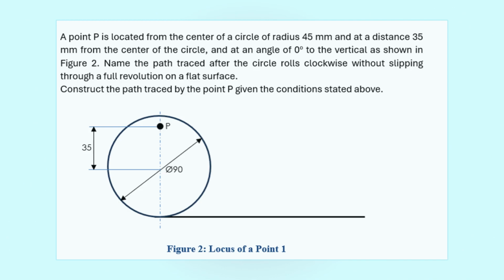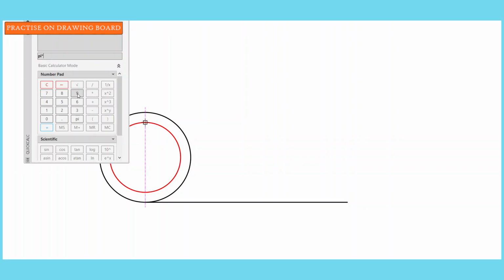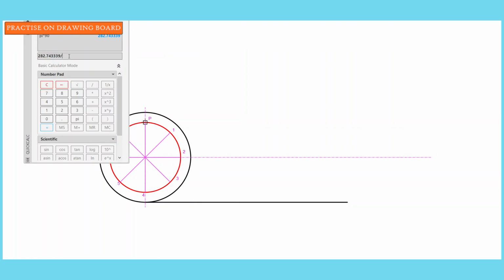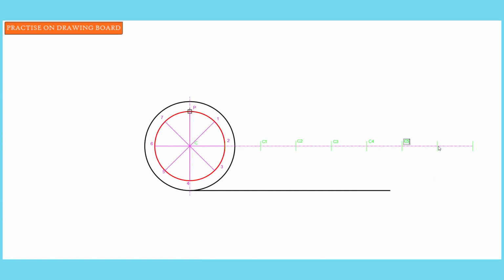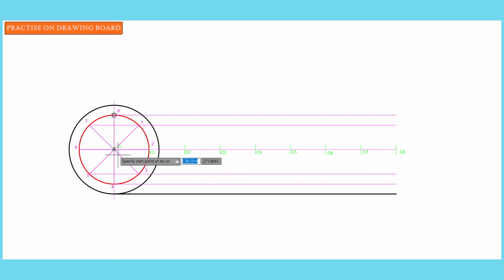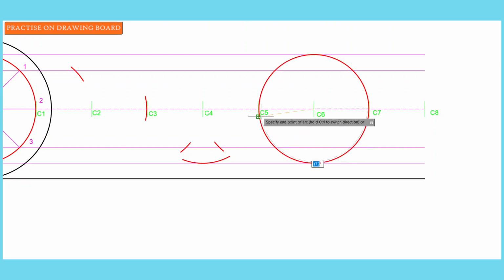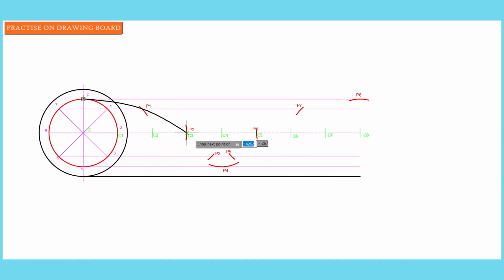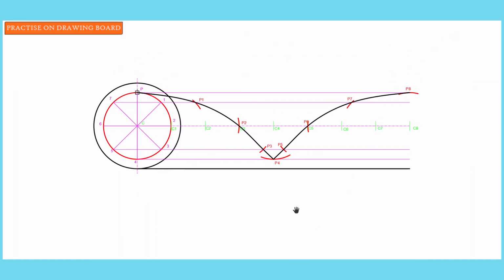Inferior Trochoid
In this video, we construct an inferior trochoid—the path traced by a point located 90° from the horizontal and inside a rolling circle. Follow along step by step as we visualize and draw this fascinating geometric curve.